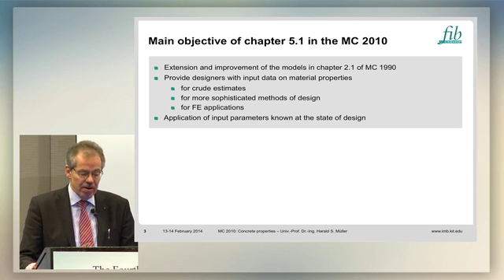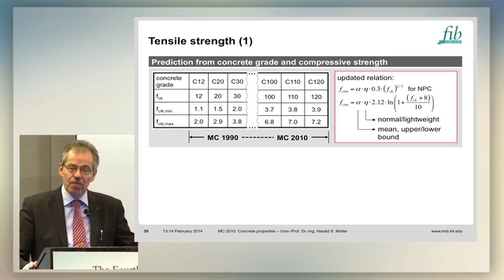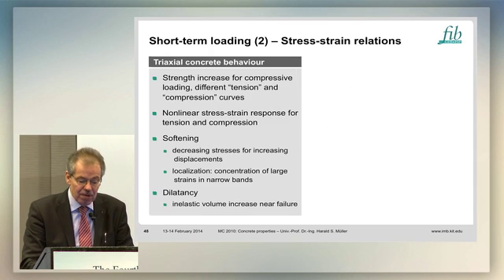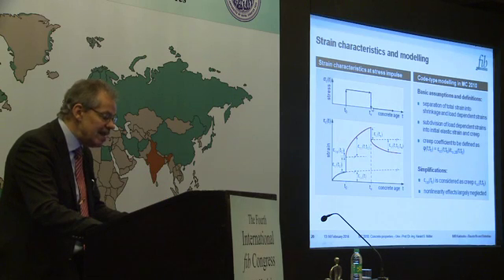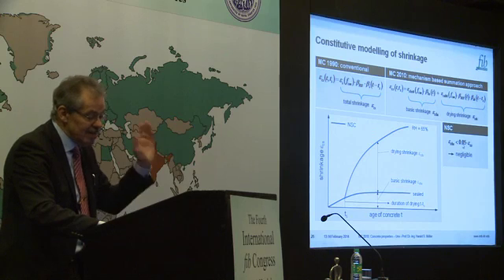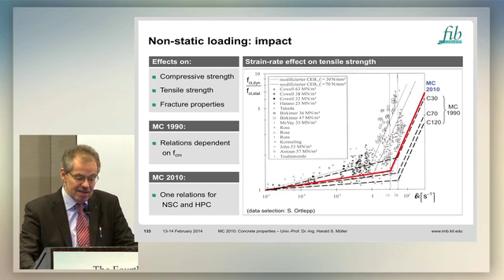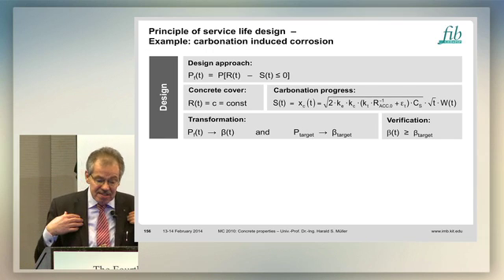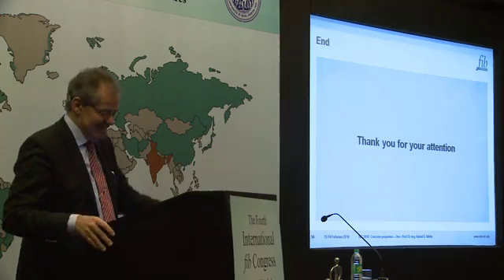fib Model Code 2010 – Concrete properties: material models and practical applications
Harald S. Müller of the Karlsruhe Institute of Technology, Germany, presents his lecture on the fib Model Code for Concrete Structures 2010 during the fib MC2010 Workshop in Mumbai, India, from 13 to 14 February 2014.

The nine other lectures are:

fib Model Code 2010 – Introduction
Joost Walraven of the Delft University of Technology (TU Delft), Netherlands

fib Model Code 2010 – Design of concrete structures with advanced methods
Hugo Corres Peiretti of FHECOR Ingenieros Consultores, Spain

fib Model Code 2010 – Shear and punching shear provisions
Aurelio Muttoni of the Ecole polytechnique de Lausanne (EPFL), Switzerland, and Viktor Sigrist of the Hamburg University of Technology, Germany

fib Model Code 2010 – Design rules for FRC applications
Marco di Prisco of the Politecnico di Milano, Italy

fib Model Code 2010 – Verification of behaviour under special loads

fib Model Code 2010 – Verification of serviceability
György L. Balázs of the Budapest University of Technology and Economics, Hungary

fib Model Code 2010 – Principles of structural design
Giuseppe Mancini of the Politecnico di Torino, Italy

fib Model Code 2010 – Performance and displacement-based seismic design or evaluation of concrete structures
Michael Fardis of the University of Patras, Greece

fib Model Code 2010 – Reliability-based nonlinear analysis
Jan Cervenka of Cervenka Consulting, Czeck Republic